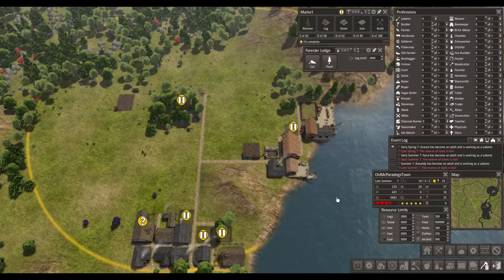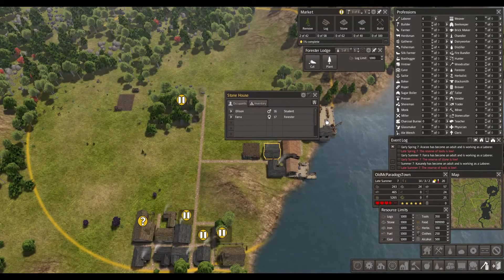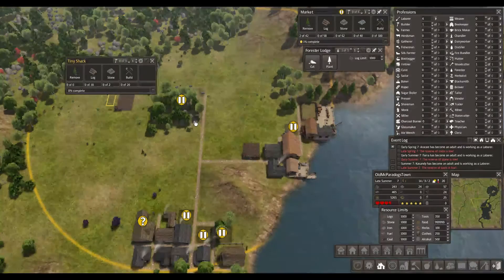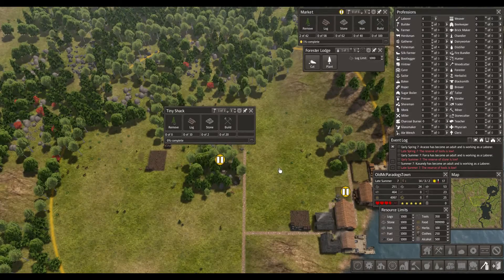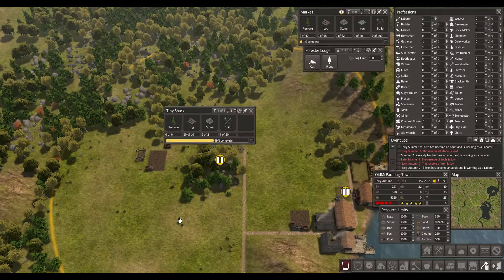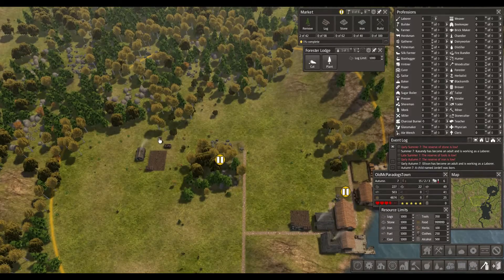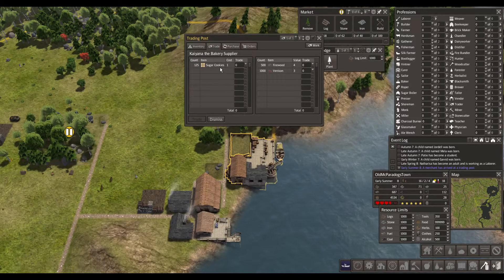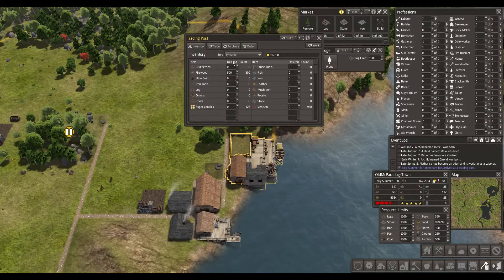Banished - Colonial Charter Mod - Iron Curtain 1.2 - Episode 06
Let's play Banished! We will try out the new edition of the Colonial Charter mod called "Iron Curtain" with loads of new buildings.

ParadogsGamer paradogs Gameplay HD Lets Play Walkthrough Playthrough HQ Commentary Let's "Lets Play" LP Episode Part Series Tutorial Game "How To" Online Multiplayer